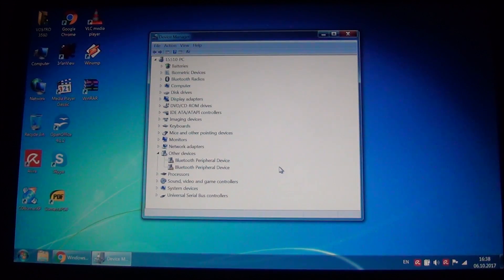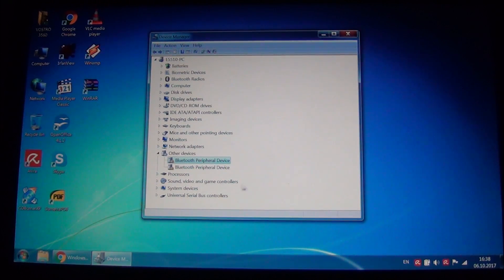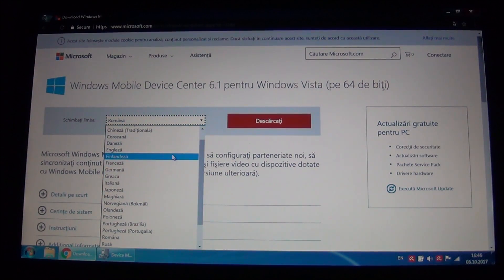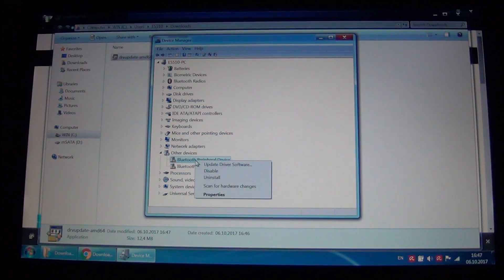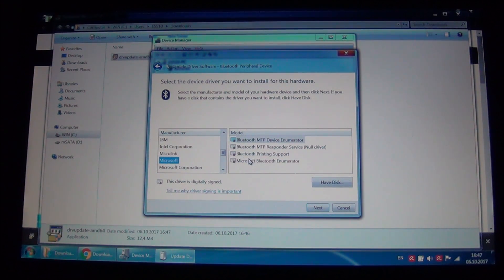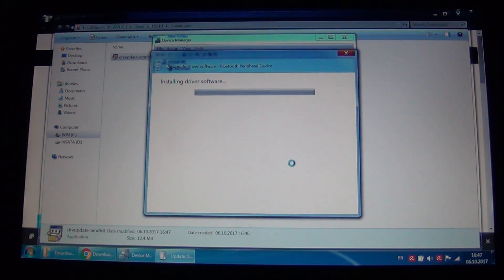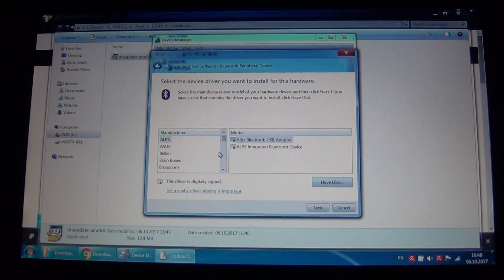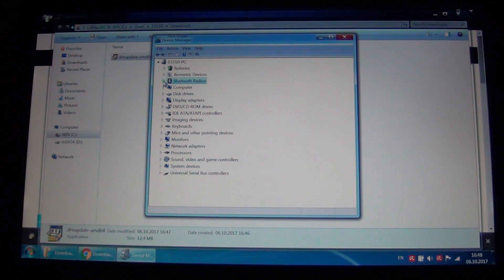How to fix missing driver for Bluetooth Peripheral Device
It's really simple once you find the right download.